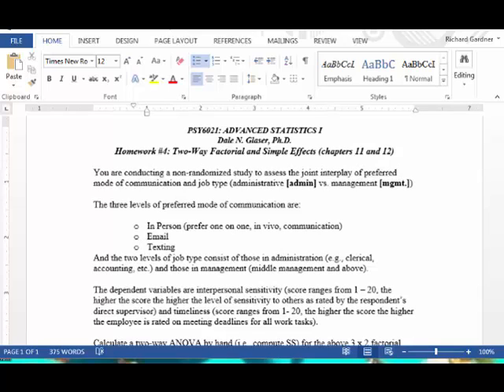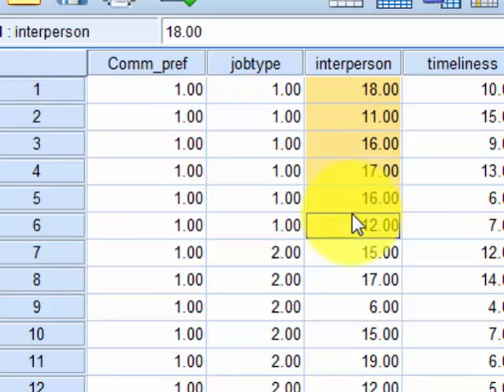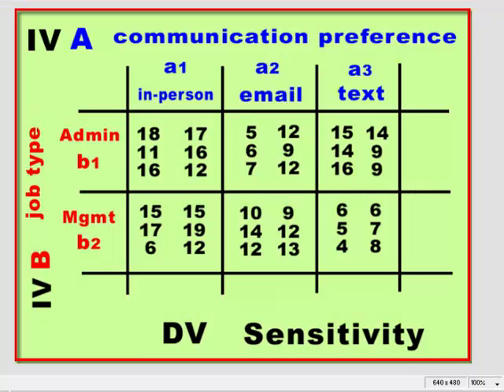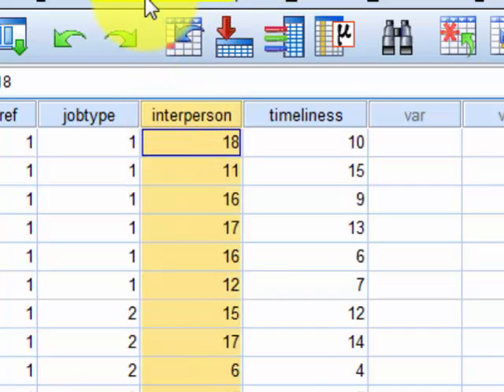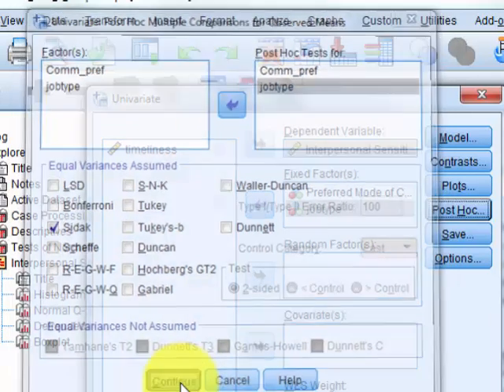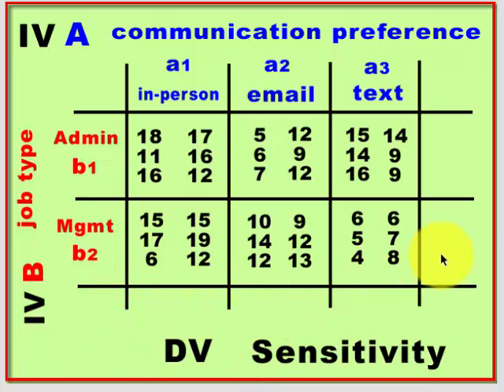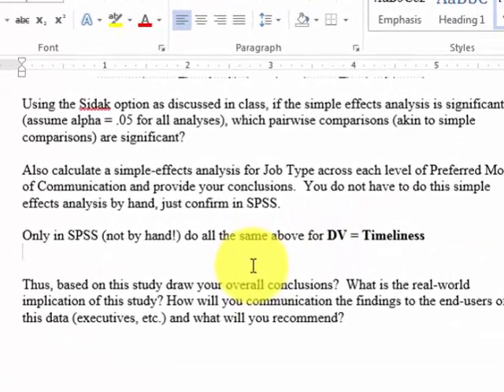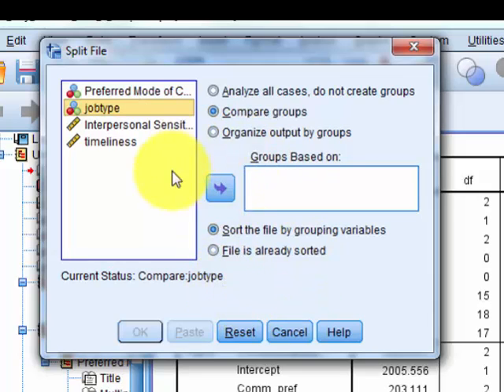homework_Glaser_two_way_ANOVA